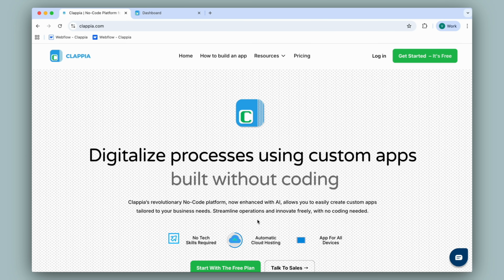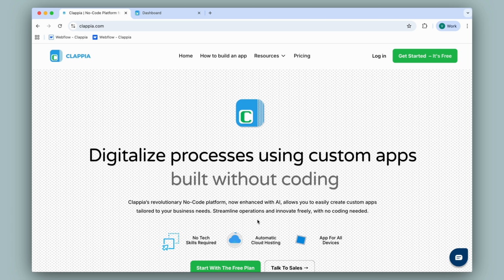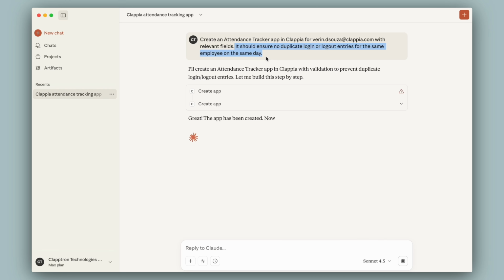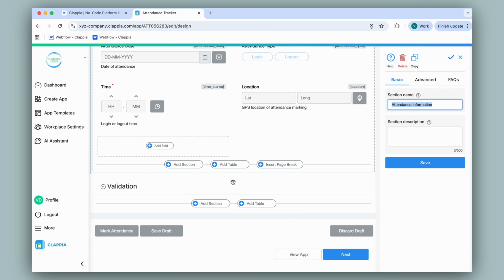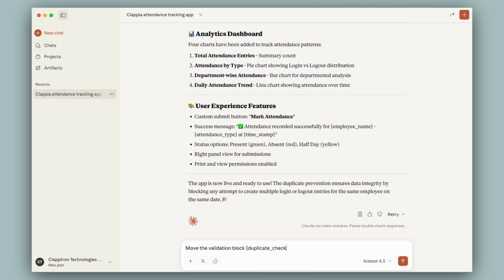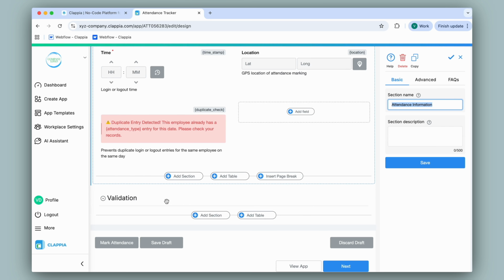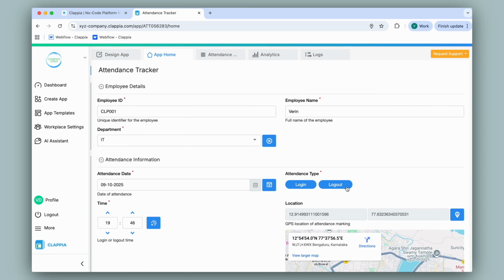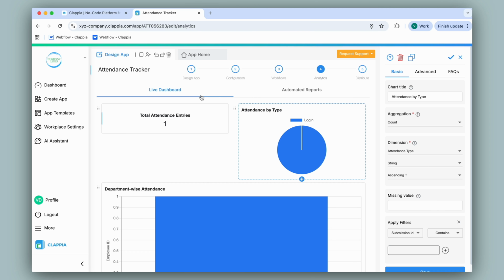Build an Attendance Tracker with AI ⢸ Clappia MCP Integration ⢸ No-Code Low-Code Platform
In this video, we’ll show you how to build an Attendance Tracker app using Clappia MCP — a fast, AI-assisted way to create business apps with tools like Claude, ChatGPT, or Gemini. Instead of manually adding fields and logic step-by-step, you can simply describe what you want in a prompt, and the AI builds your app directly inside Clappia.

🔍 What You’ll Learn:
How to use Clappia MCP with AI tools like Claude to create an Attendance Tracker app
Writing effective prompts to build apps automatically
Customizing app logic, such as preventing duplicate attendance entries
Editing apps through prompts or manual configuration
Testing and using the app instantly on mobile (including offline mode)

🌟 Key Features Highlighted:
AI-driven app creation using Model Context Protocol (MCP)
Build complete apps in minutes — no manual setup required
Add or edit fields, logic, and workflows using natural instructions
Works with multiple AI models: Claude, ChatGPT, or Gemini
Real-time app sync across web and mobile

🎯 Who Should Watch:
HR and operations teams automating attendance management
Businesses exploring AI-assisted no-code app creation
Clappia users looking to speed up app development with MCP
Anyone building workflow apps with minimal setup

Visit clappia.com for help articles and use cases

🚀 Build Apps Faster with Clappia MCP:
Go from idea to working app in minutes — powered by AI, built with Clappia’s flexibility.